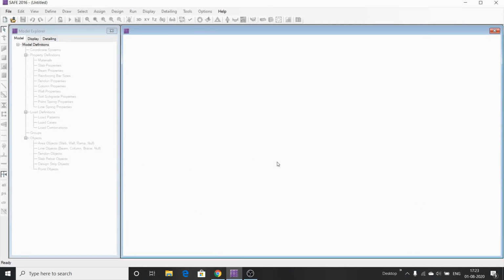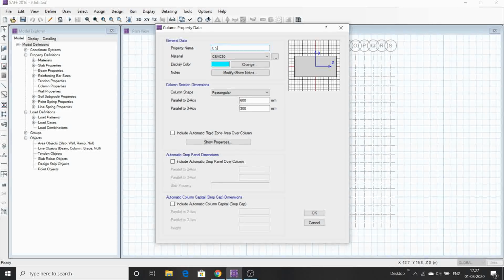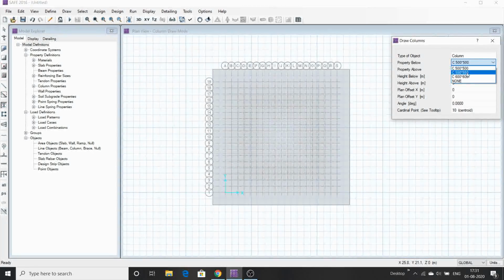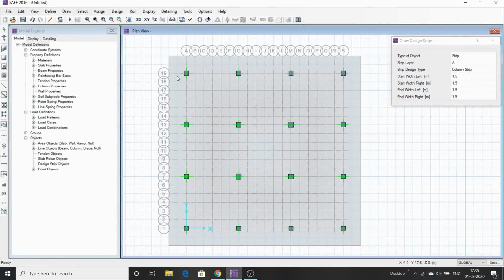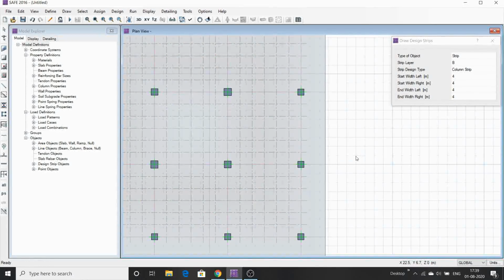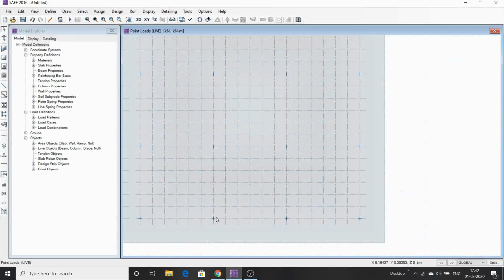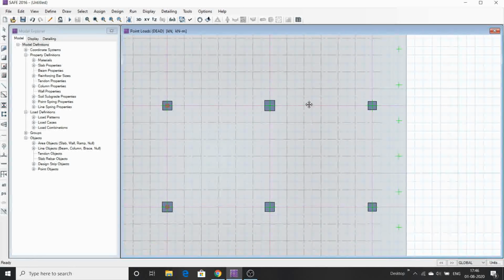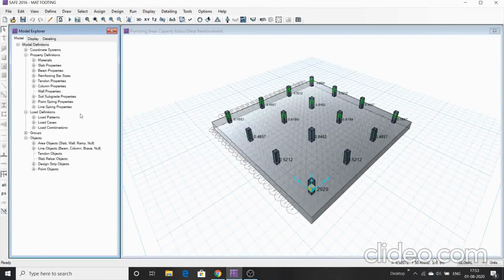Foundation Design- project assignment for Skyfilabs online course by Abhilash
This video is made by Abhilash of JNTUH college of engineering as a part of final assignment of Foundation Design course from Skyfi Labs. The Foundation Design project online course video tutorials from Skyfi Labs was used to complete this project